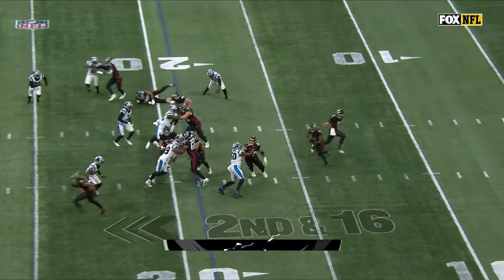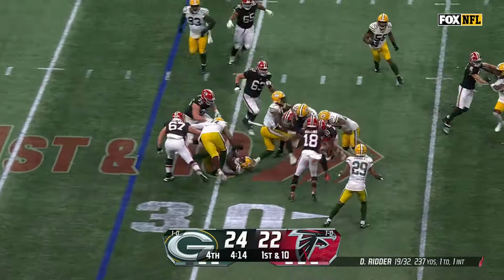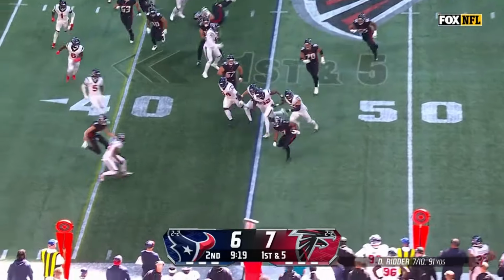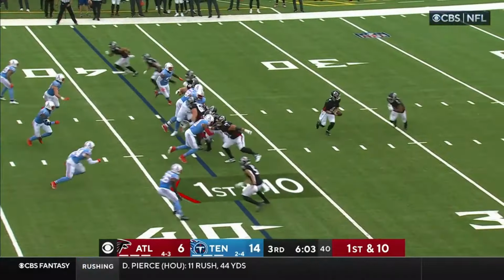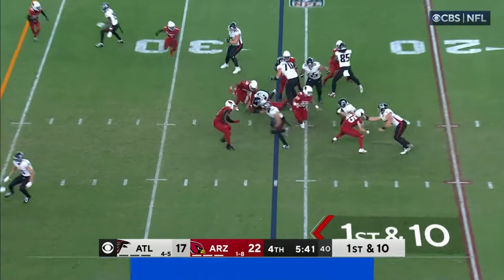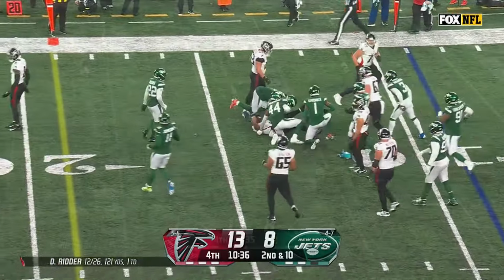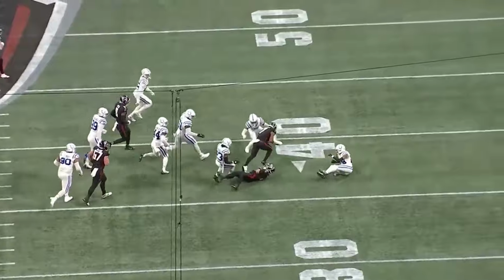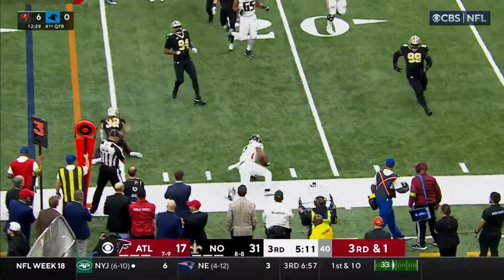Bijan Robinson Full Season Replay: Every Run, Target, and Catch in the 2023 NFL Season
Bijan Robinson RB Atlanta Falcons

2023 Full Rookie Season Highlights

Rushing: 214 carries, 976 yards, 4 touchdowns
Receiving: 86 targets, 58 receptions, 487 yards, 4 touchdowns

00:00 Week 1 vs Carolina Panthers
01:57 Week 2 vs Green Bay Packers
04:53 Week 3 @ Detroit Lions
06:33 Week 4 @ Jacksonville Jaguars
08:54 Week 5 vs Houston Texans
10:57 Week 6 vs Washington Commanders
13:12 Week 7 @ Tampa Bay Buccaneers
13:18 Week 8 @ Tennessee Titans
15:09 Week 9 vs Minnesota Vikings
16:31 Week 10 @ Arizona Cardinals
19:26 Week 12 vs New Orleans Saints
21:42 Week 13 @ New York Jets
24:04 Week 14 vs Tampa Bay Buccaneers
25:49 Week 15 @ Carolina Panthers
26:49 Week 16 vs Indianapolis Colts
29:30 Week 17 @ Chicago Bears
31:26 Week 18 @ New Orleans Saints
33:50 Outro

Become a member to receive priority posting of requested player videos